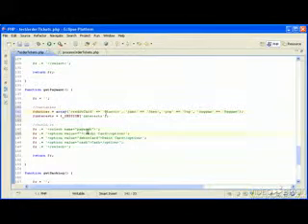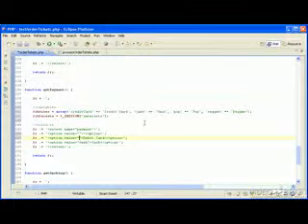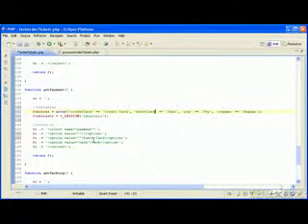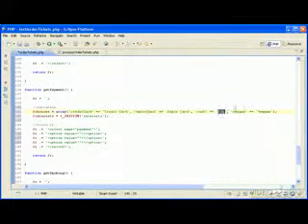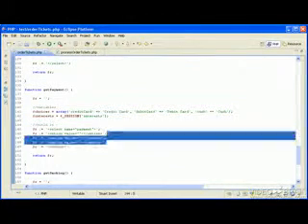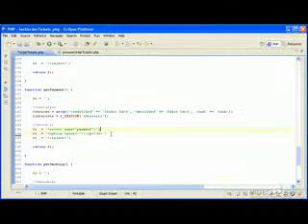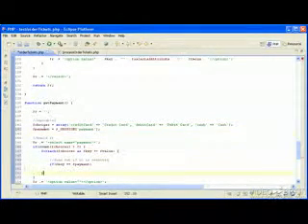PHP 5.3 Video Course - 30 (part-2)